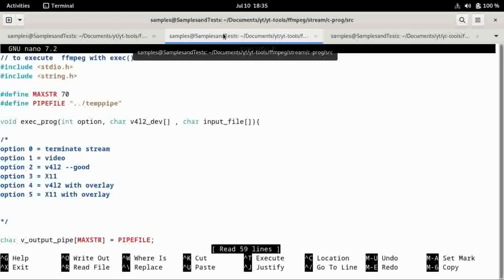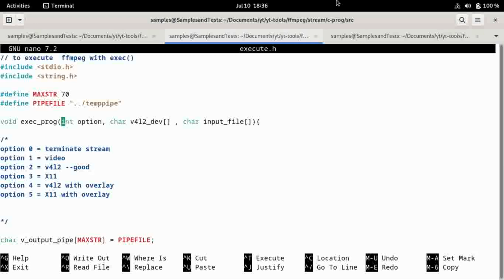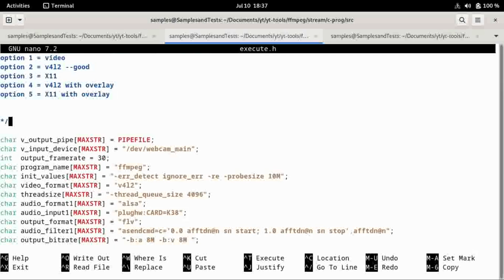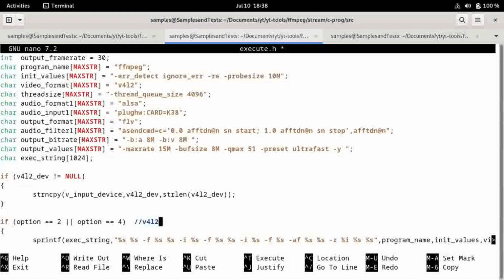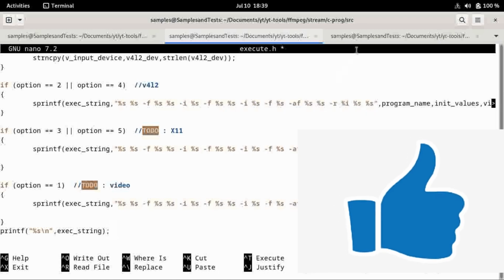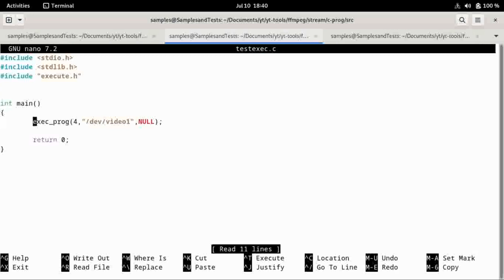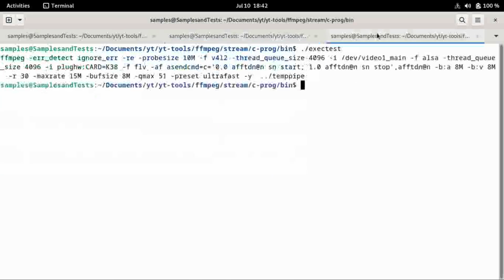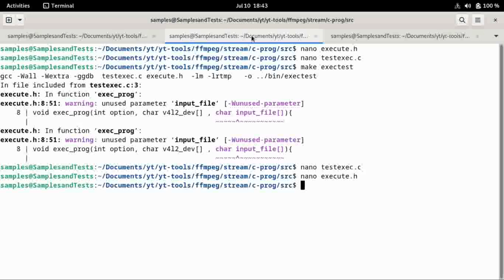Enhancing execute.h for Live Streaming Program in C | Part -5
Welcome back to our live streaming program series programmed in C! In this video, we dive into the update of the "execute.h" file, making it more organized, functional, and flexible. The "execute.h" module converts the previously created Bash scripts into C, specifically for loading FFmpeg. Currently, the module takes each of FFmpeg's arguments and assembles them into a string using fprintf(), which will later be executed by exec(). In the next video, we'll further enhance the module by incorporating X11grab and/or static video functionalities. Join us as we test the module's functionality and optimize the code. The code for this module is saved in a file called "execute.h"